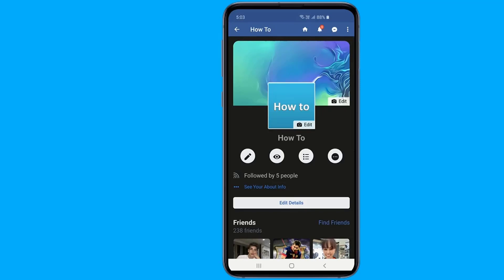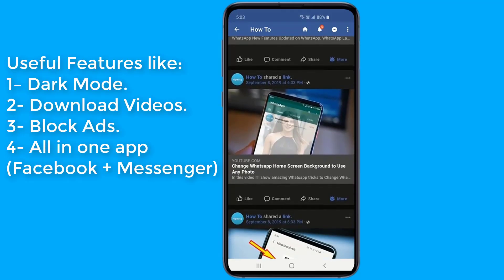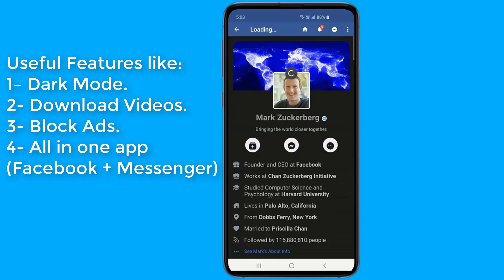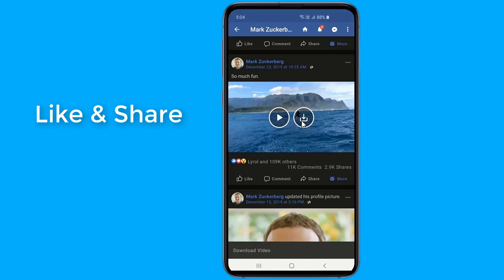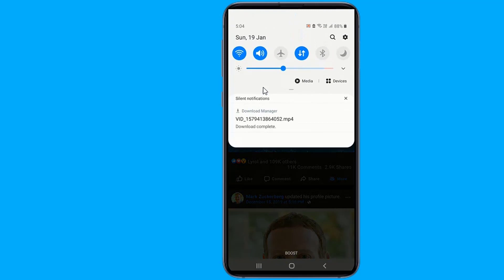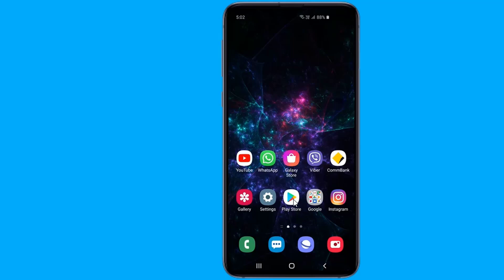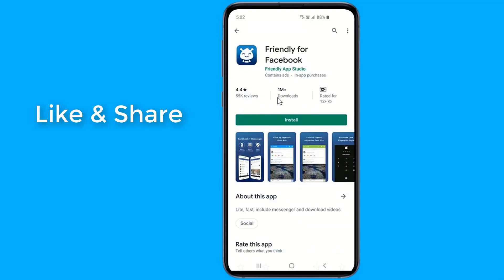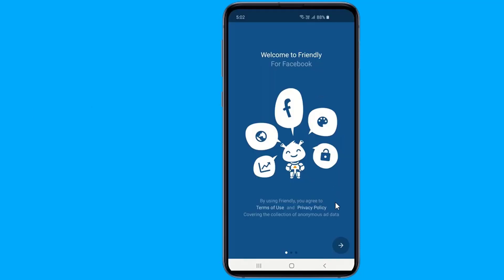How to Enable Dark Mode on Facebook Android 2020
How to enable dark mode on facebook android 2020. Facebook dark mode is a awaited facebook feature. Enable Facebook Dark mode or Night mode on Facebook to turn your Facebook app to completely black or Dark Mode. Official Dark mode Facebook hasn't come yet but we can expect it to come soon.
 In this video I will show you how to enable dark mode on facebook android 2020 the best alternative Facebook apps for Android and iPhone with Facebook Premium Features like dark mode and download Facebook video.

For more ways to activate Dark WhatsApp App and Dark Messenger App, Instagram Dark Mode, Facebook Dark Theme for Android try;